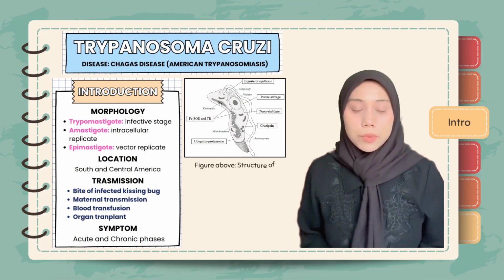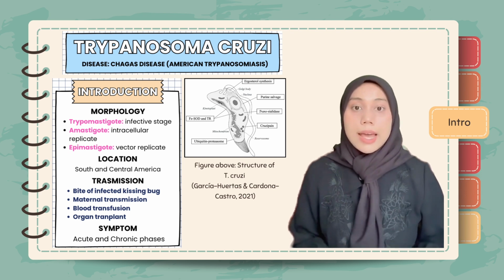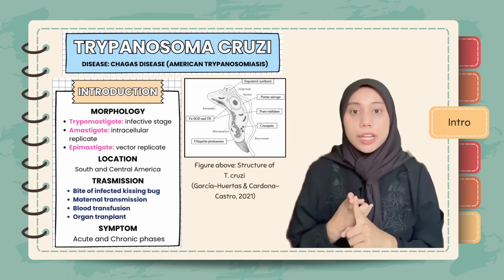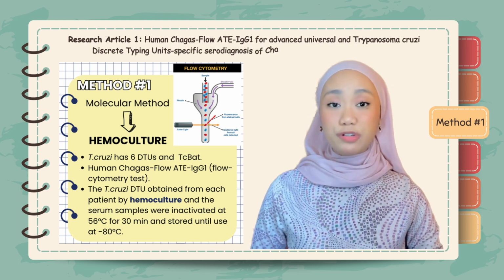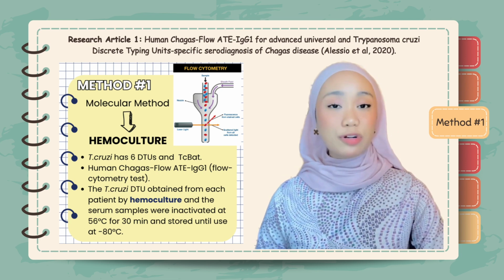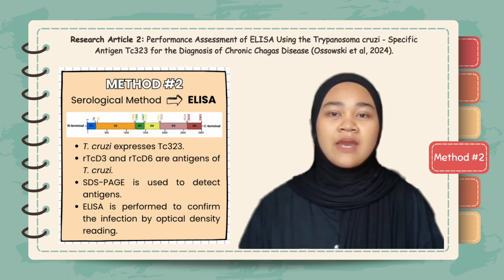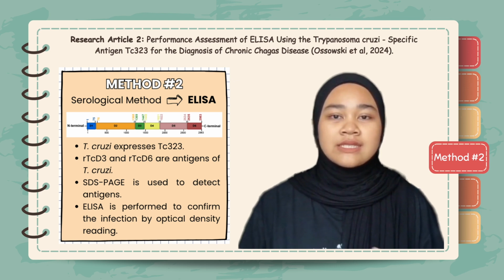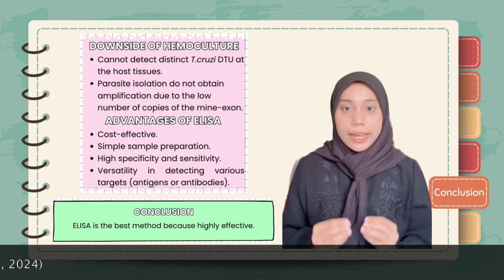BIO564: Video Presentation of Trypanosoma cruzi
Group Members:
Nur Syaziyah Auni Binti Malim (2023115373)
Nur Syazwani Binti Mohd. Izham (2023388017)
Nur Yasmeen Soraya Binti Idris (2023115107)